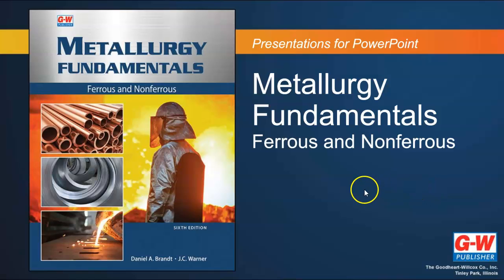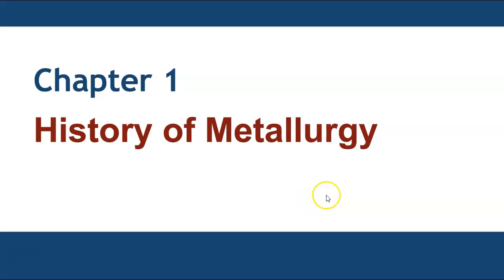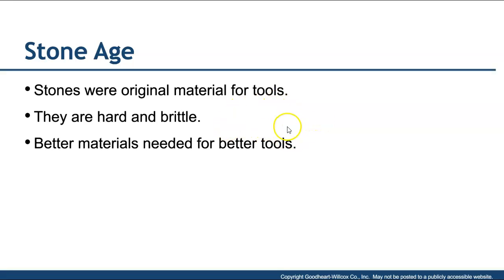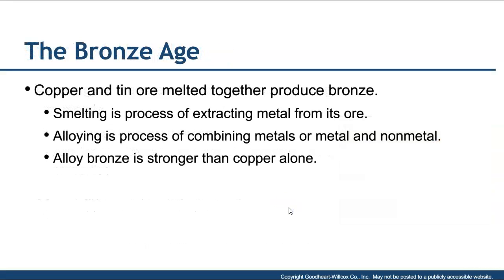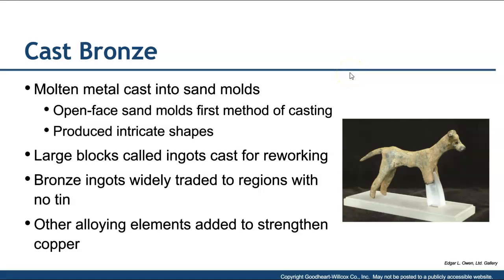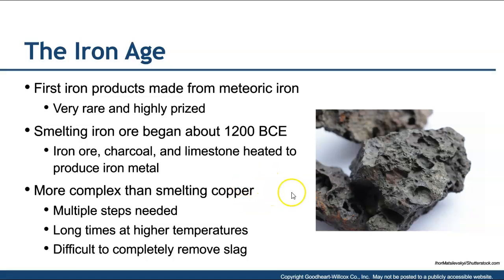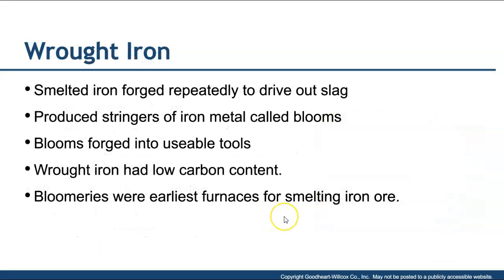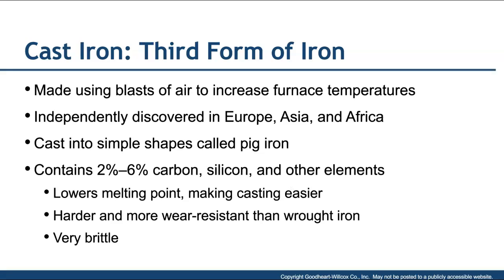Intro to Metallurgy - Chapter 1 - Part 1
The first in a 3 part video lecture on Chapter 1 in ENGT-200 Industrial Materials.